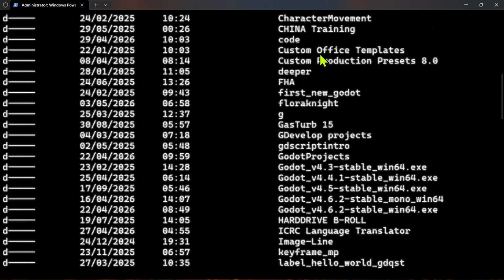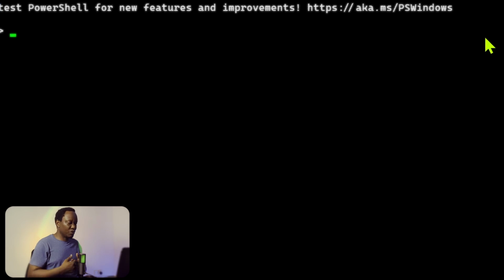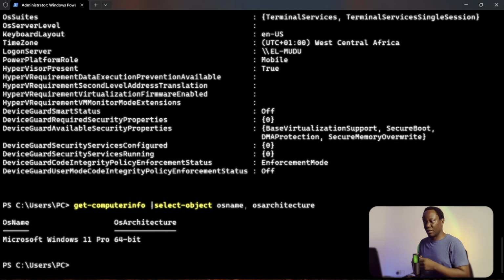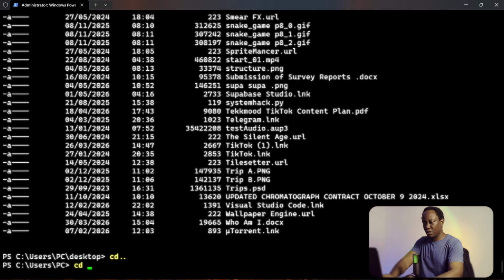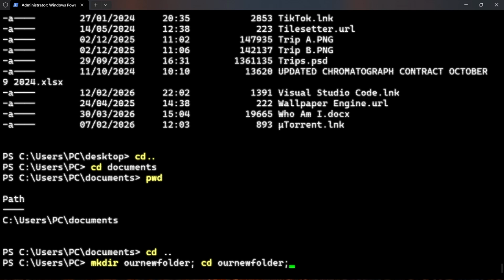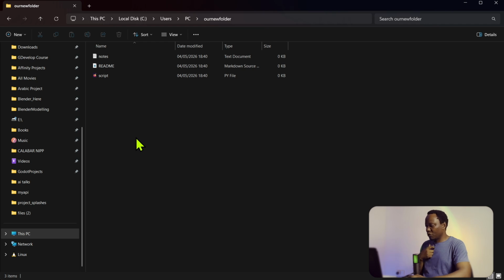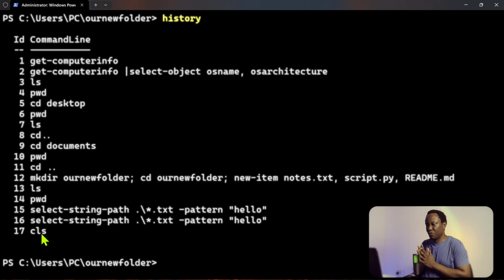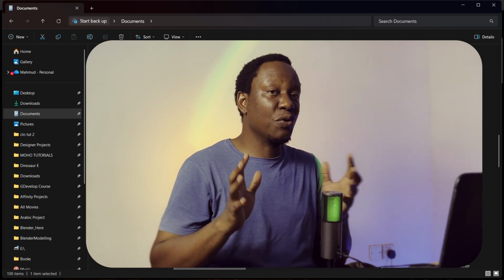STOP Clicking! Master the Windows Shell in 10 Minutes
Stop wasting time in menus. PowerShell is the ultimate tool for taking control of your Windows environment. In this video, we break down the essentials of getting started with the Windows Shell—from basic navigation to the commands every developer and power user needs to know.

What you’ll learn:

    Why PowerShell is better than CMD.

    5 Commands to master the filesystem.

    Customizing your terminal for maximum efficiency.